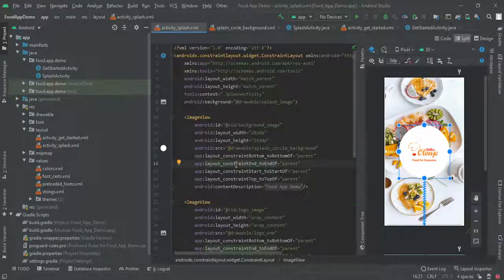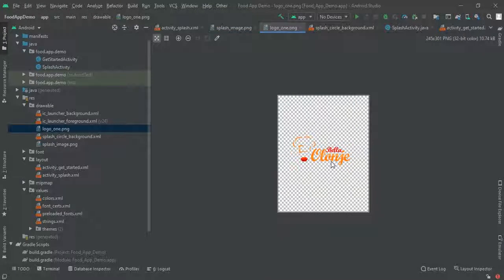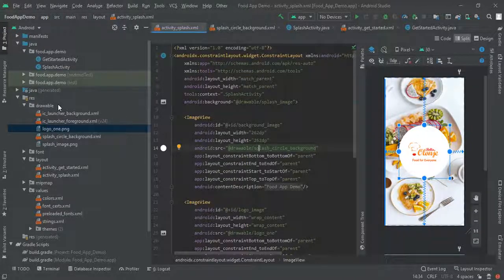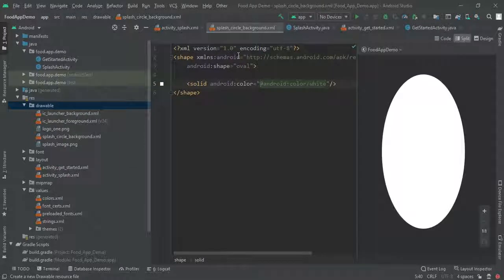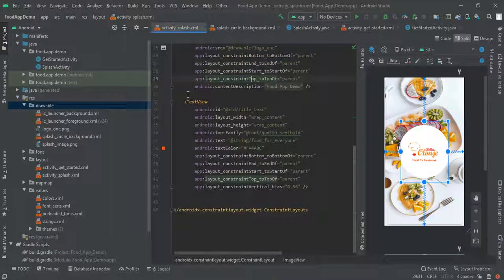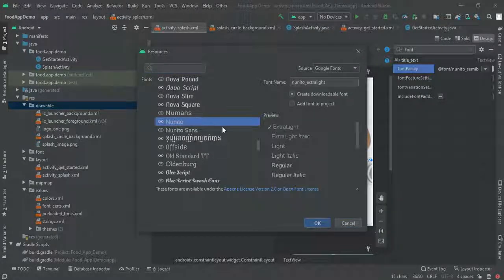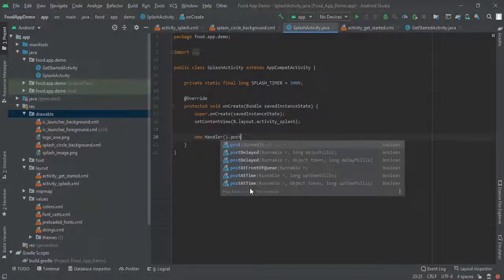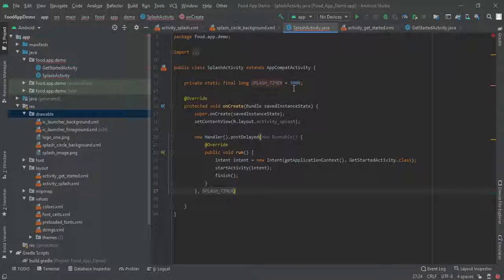Completing Social Media App in Android Studio | Profile Screen| Coding Tutorials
In this Coding Tutorial I am Completing Social Media App in Android Studio  so start the video and Social Media App in Android Studio to continue the Social Media App in Android Studio.